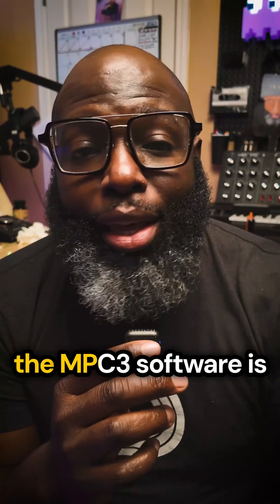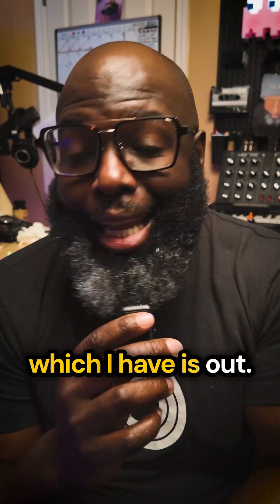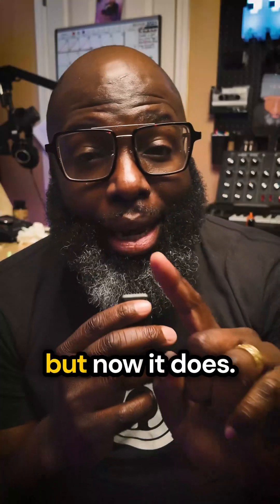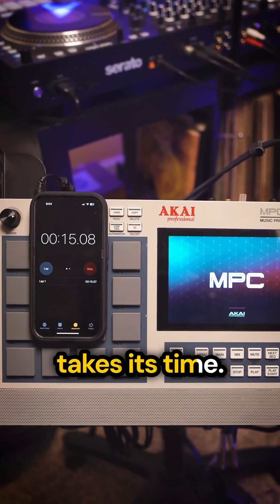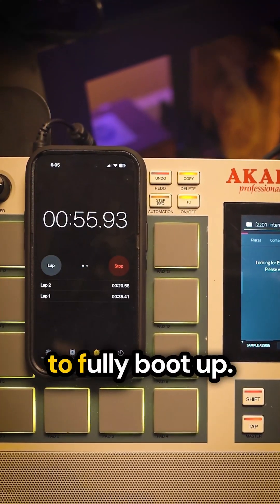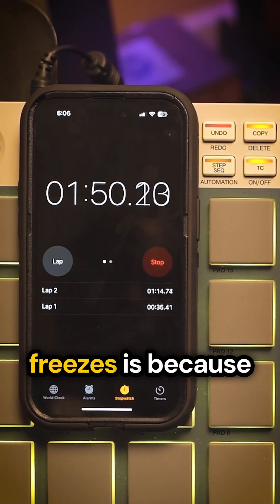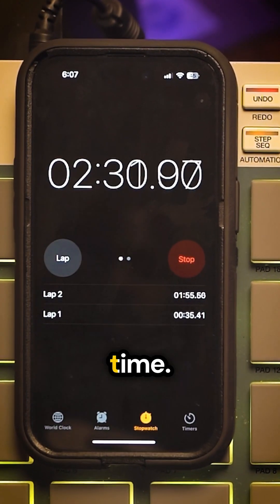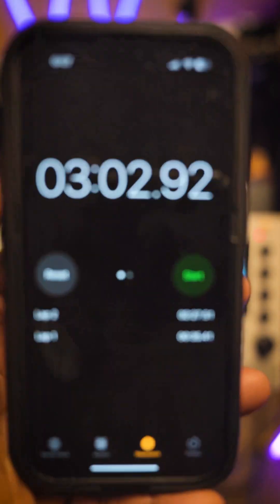MPC 3 Software: Finally Worth the Wait?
My issues with the MPC 3 Beta have been solved with the official MPC 3 software… although i have a 3 minute startup up time, i know what to attribute that to (expansion ssd loading… about 500GB on 1TB drive) and got it down to a science. Stay tuneed for more on MPC production with the MPC 3 OS